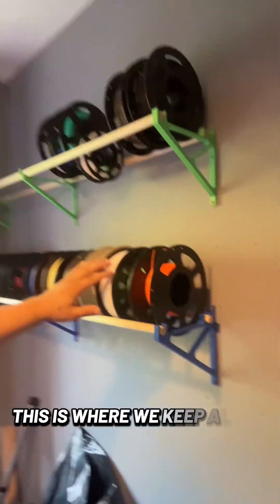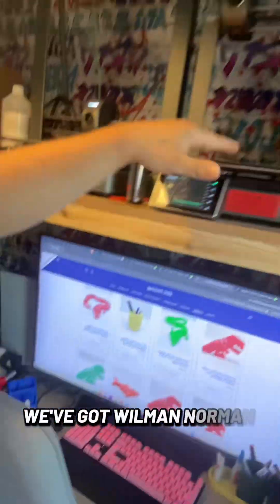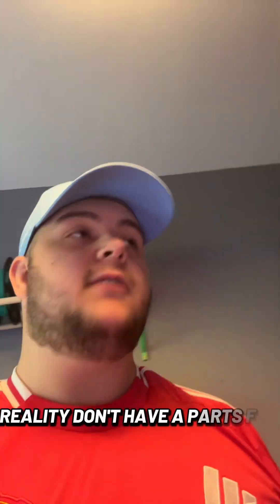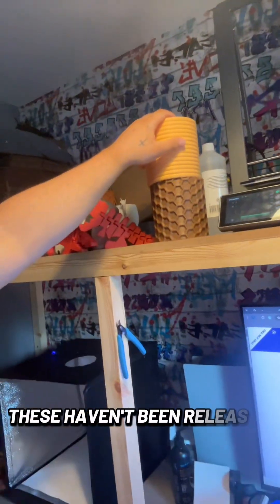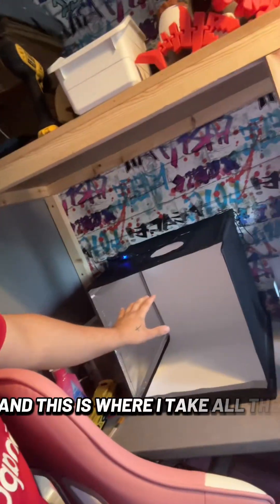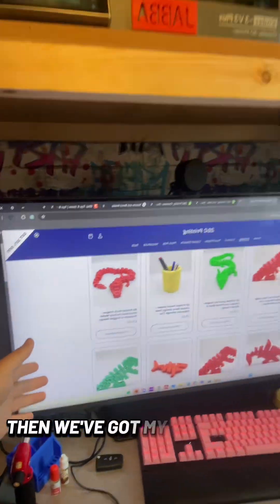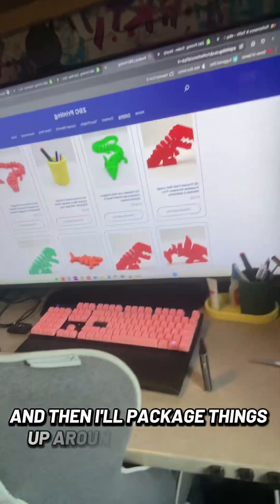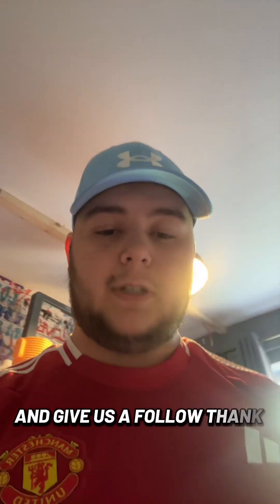Subscribe and look at our website linked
Step into the world of Z&C Printing!
From our UK-based workshop, we design and produce custom 3D-printed stencils and products. Each item is crafted with precision and care, ready to enhance your projects.